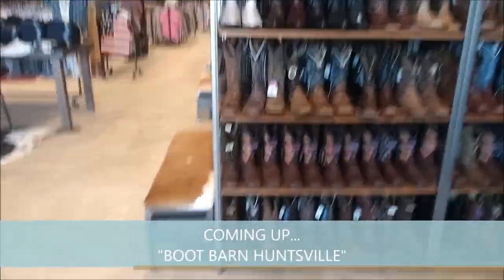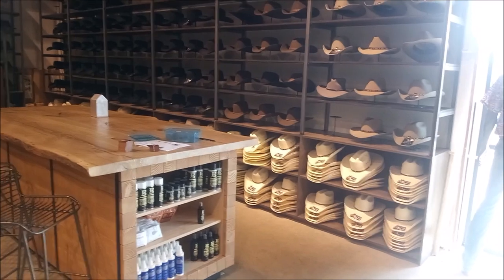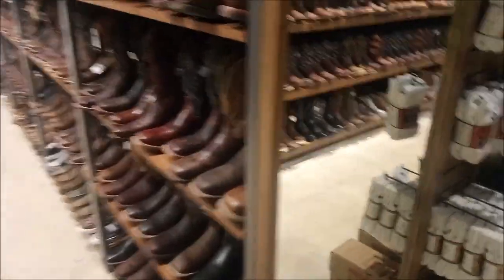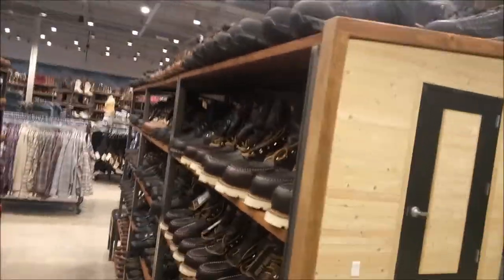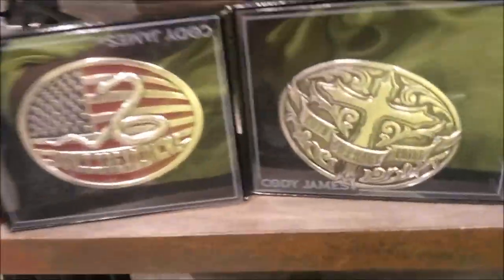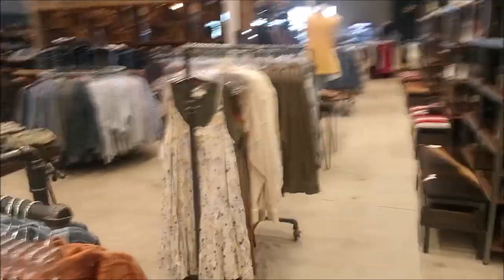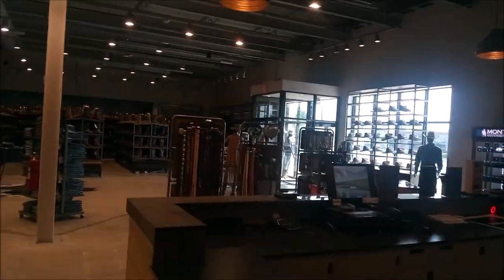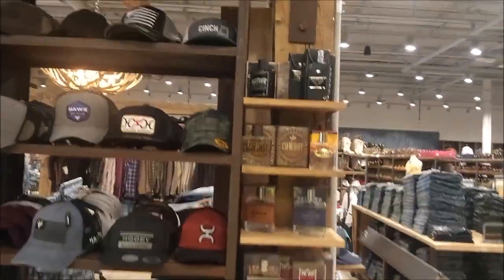Boot Barn Huntsville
This video shows all the awesome things that can be obtained at the new destination for western wear in Huntsville, Boot Barn.